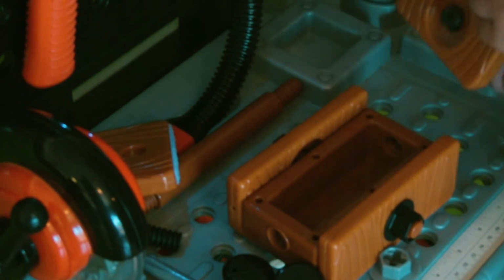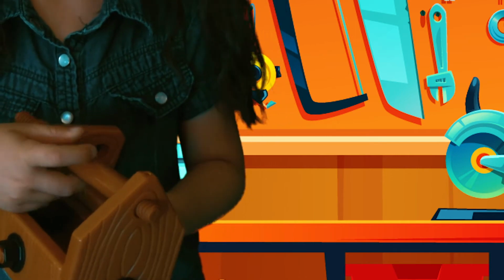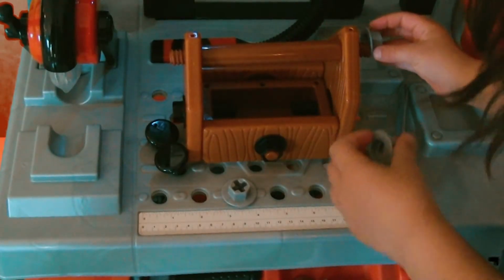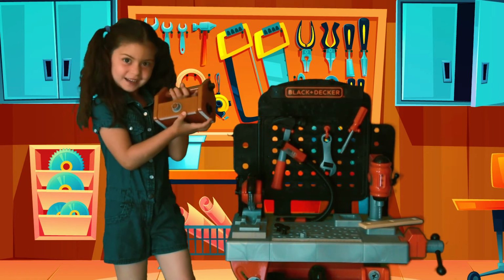DIY How to Make a Tool Box | Black & Decker Junior Workbench Kid Tools🛠 🔧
Join Juliana on this episode of The Happy Kid Show as she teaches you how to make a Tool Box with her Black & Decker Junior Workbench!

The Happy Kid Show is a family friendly show for kids ranging from ages 1 to 7 years old. We're family-oriented and SafeFam Certified. We hope you enjoy the show.